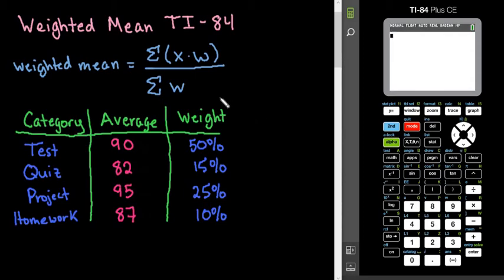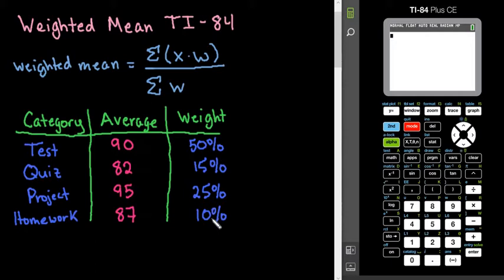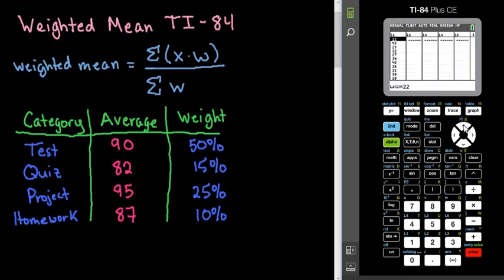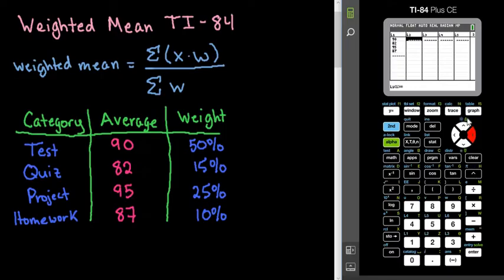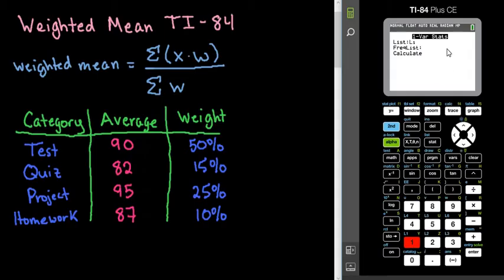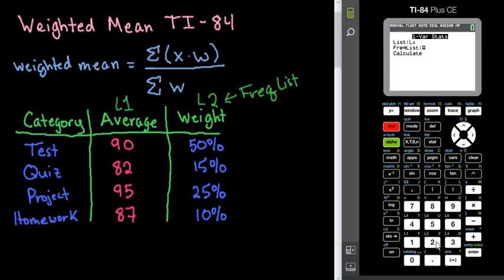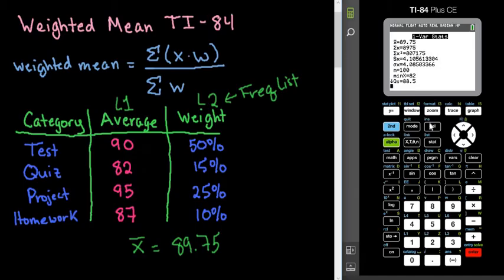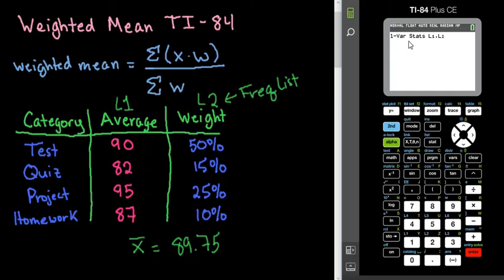Weighted Mean with TI-84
Learn how to find the weighted mean with the TI-84 family of graphing calculators.